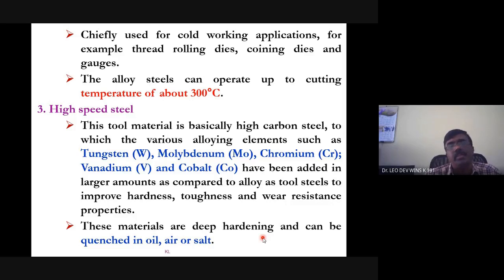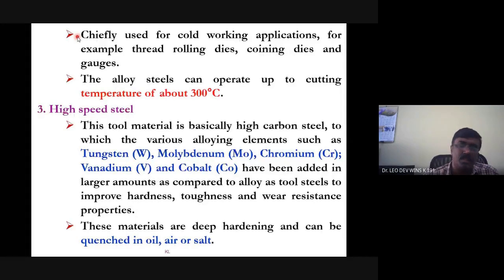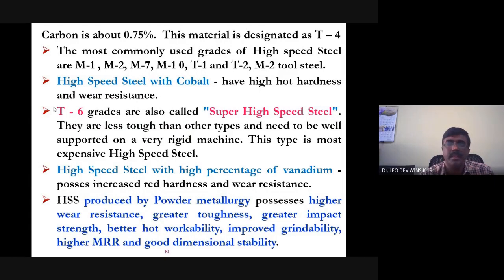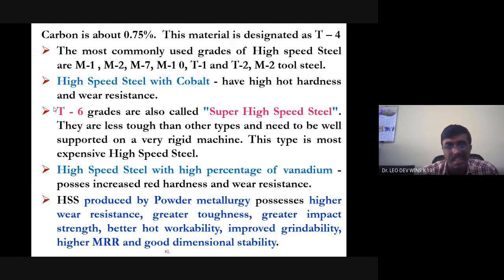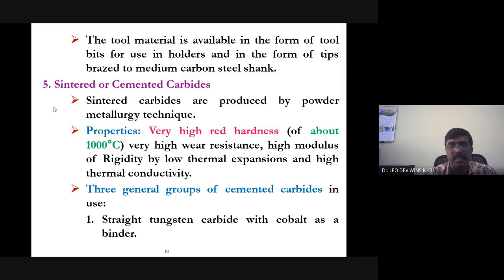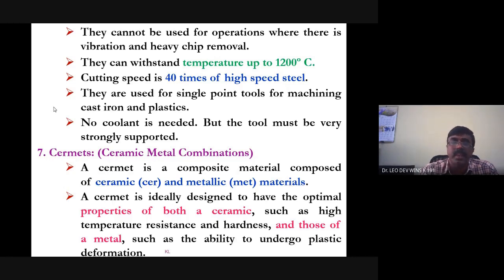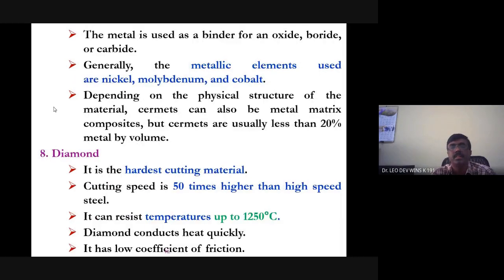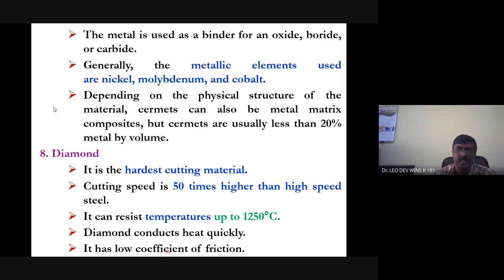Cutting tool materials and their properties Part 02